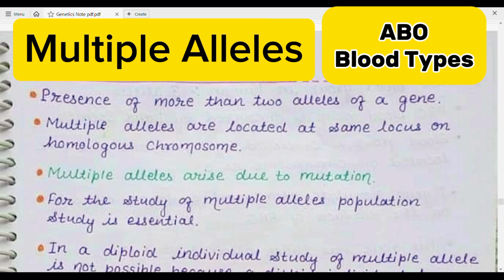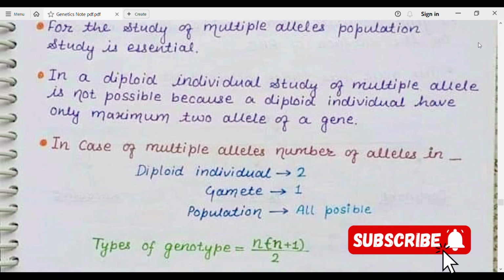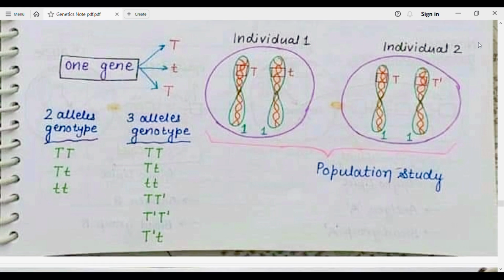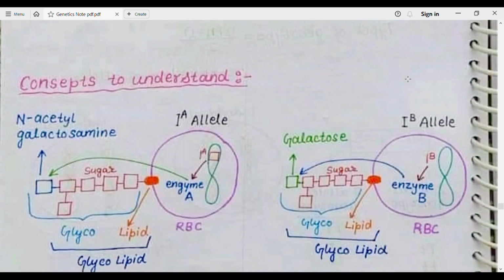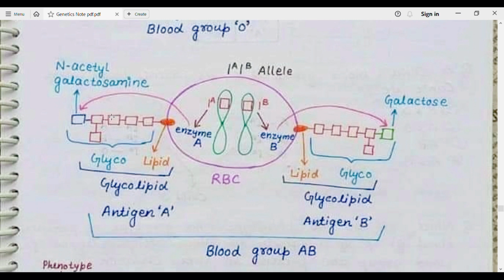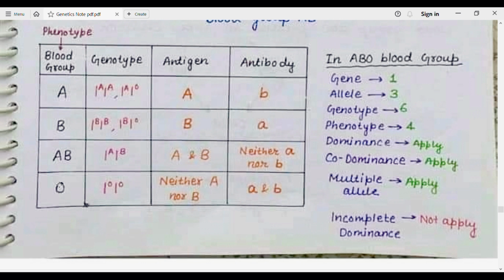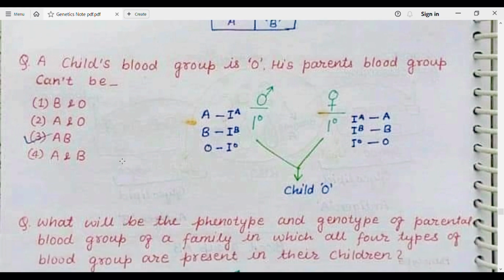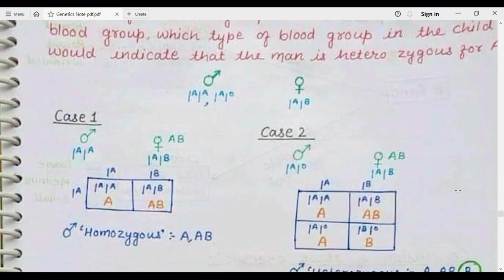Multiple Alleles | ABO blood group system | Genetics | inheritance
Multiple alleles, ABO blood groups system, genetics, Inheritance,